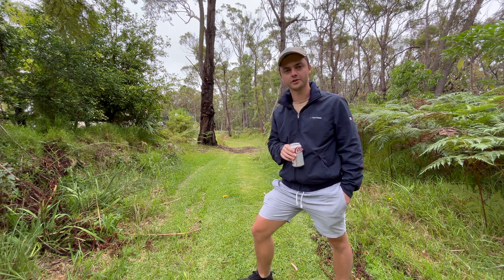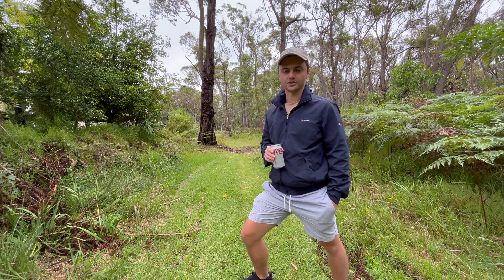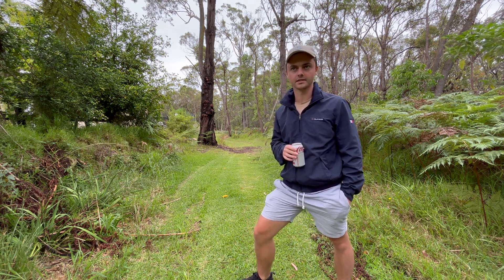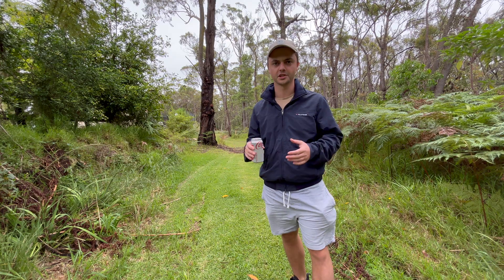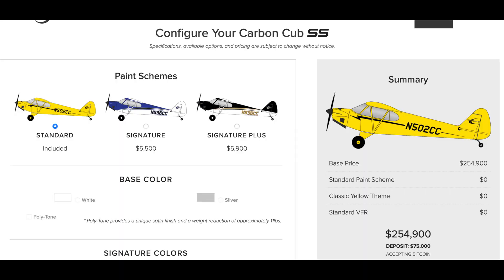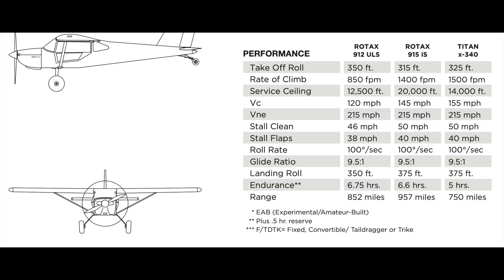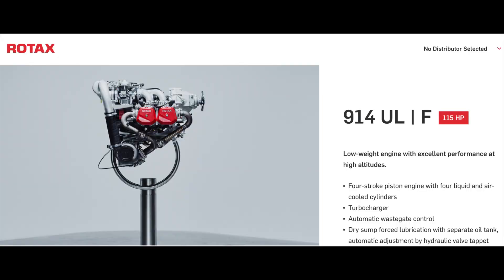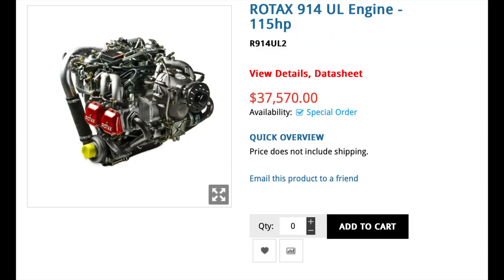Unleashing the Power of STOL Planes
Unleashing the Power of STOL Planes | Short Takeoff and Landing Aircraft Explained!

Description: 🛩️✈️ Buckle up, aviation enthusiasts! In today's video, we dive deep into the exhilarating world of Short Takeoff and Landing (STOL) planes. Join us as we explore the fascinating capabilities of these high-performance aircraft that can take off and land in the tightest of spaces.

🚀 From bush flying adventures to specialized military operations, STOL planes have captured the imagination of aviators worldwide. We'll take you on a thrilling journey through the history of STOL technology, showcasing iconic models and their remarkable feats.

🔍 Curious about the engineering behind these incredible aircraft? Our video breaks down the key design features that make STOL planes stand out, including powerful engines, unique wing configurations, and advanced control systems that enable them to conquer challenging environments.

🌍 Discover the versatility of STOL planes in various real-world scenarios, from remote backcountry airstrips to tactical military missions. Interviews with seasoned pilots and experts provide valuable insights into the skills required to master the art of flying these extraordinary machines.

👨‍✈️ Whether you're an aviation enthusiast, a pilot, or simply someone intrigued by cutting-edge technology, this video offers a comprehensive look at the world of STOL planes. Get ready to be inspired by the agility, precision, and sheer excitement that these aircraft bring to the skies!

👍 If you enjoyed this video, don't forget to hit the like button, share it with your fellow aviation enthusiasts, and subscribe for more thrilling content on the latest developments in the world of aviation.

✈️ Ready for takeoff? Let's explore the incredible capabilities of STOL planes together!